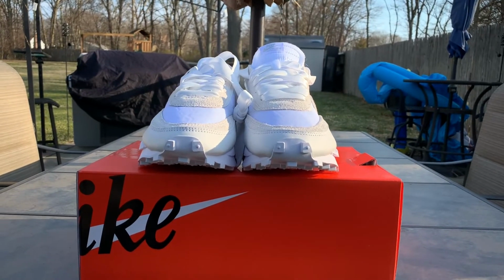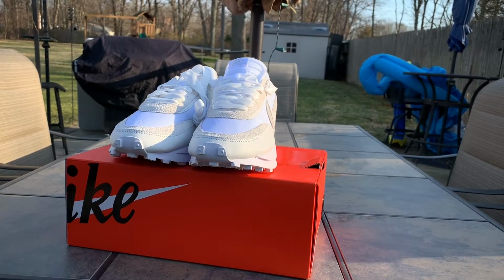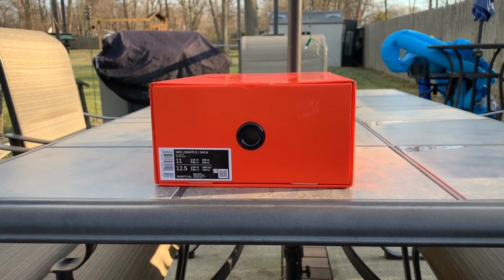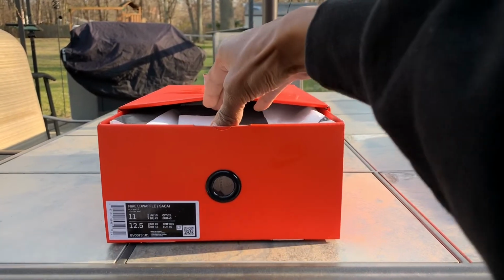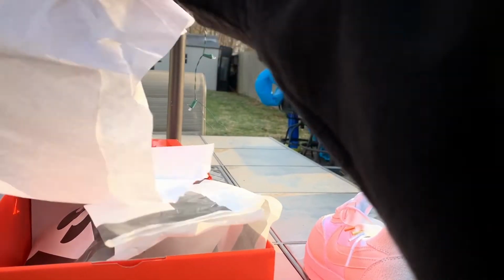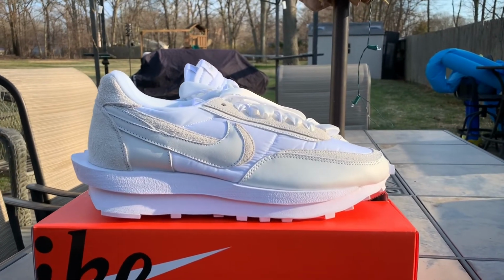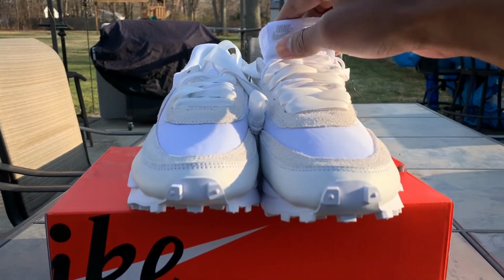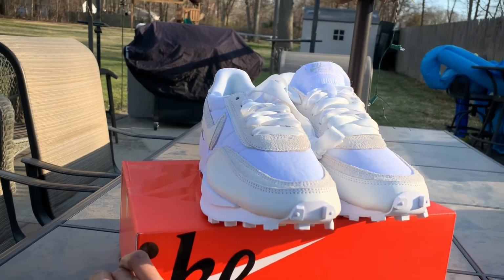NIKE LDW WAFFLE X SACAI. First YouTube Video I’ve made!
Checkout my website! Purelaineny.com